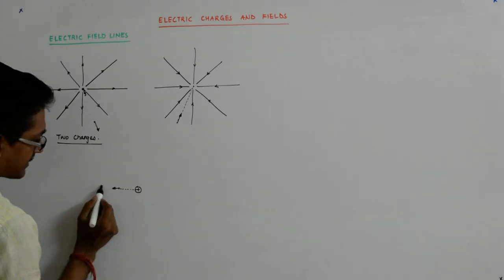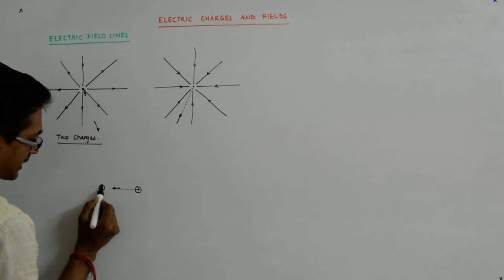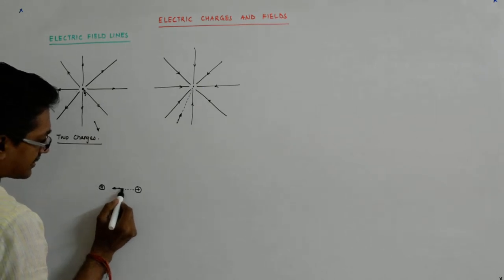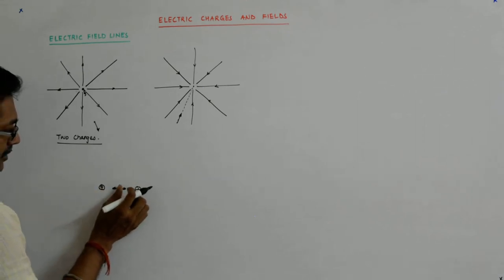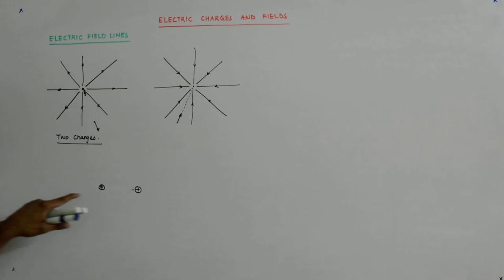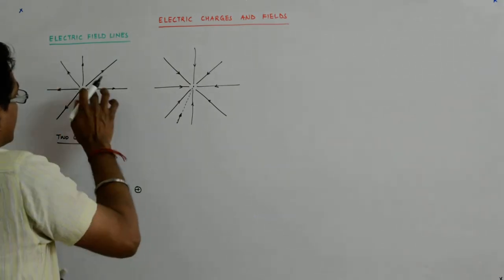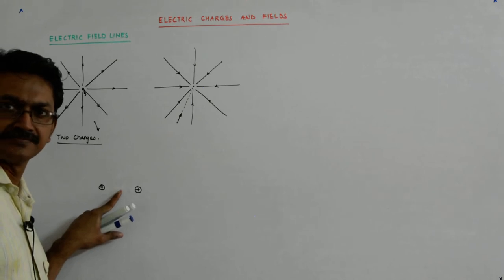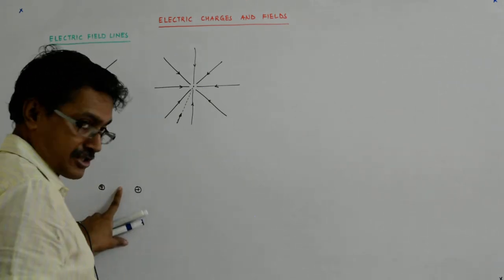Electric Charges and Fields 23 | Class 12